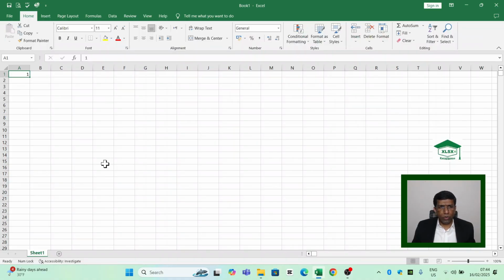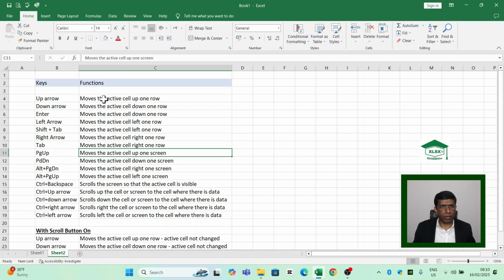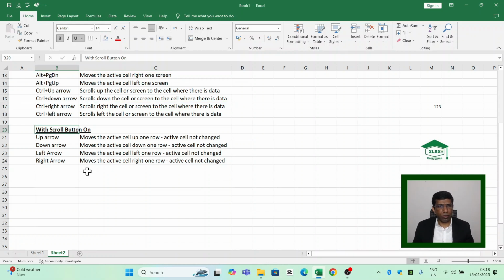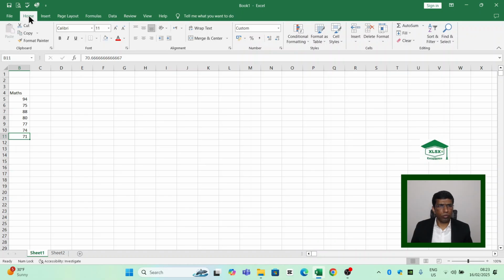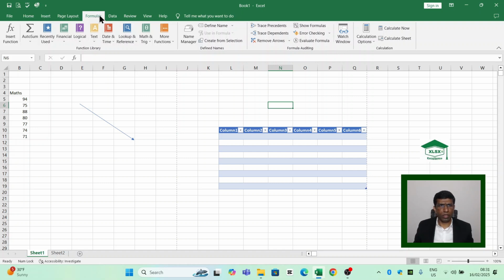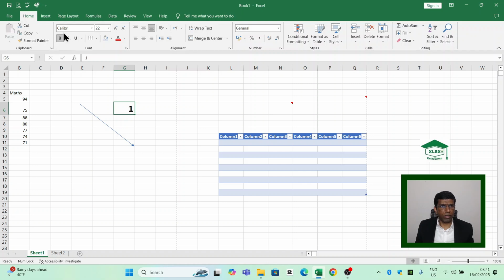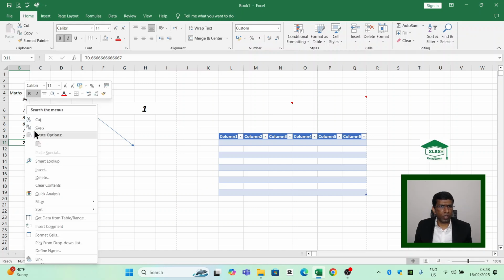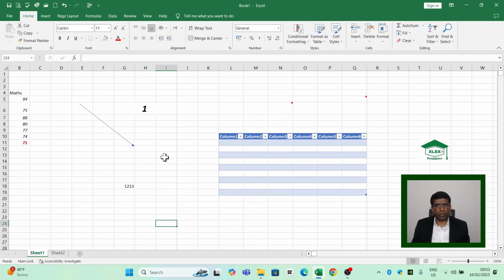Secrets to Moving around Excel like a Pro!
Raw in Excel
Column in Excel
Cell in Excel
Move around with keyboard in Excel |
Navigate with keyboard in Excel  |
Function of down arrow in Excel / moving the cell down in excel / Function of enter key in Excel  |
Function of up arrow in Excel / moving the cell up in excel  |
Function of left arrow in Excel / moving the cell to left in excel  |
Function of right arrow in Excel / moving the cell to right in excel / Function of tab key in Excel  |
Function of page up arrow in Excel / moving the one active window up in excel  |
Function of page down arrow in Excel / moving the one active window down in excel  |
Function of Alt+PgDn (Alt + Page down) arrow in Excel / moving the one active window to right in excel  |
Function of Alt+Pgup (Alt + Page up) arrow in Excel / moving the one active window to left in excel  |
Function of Ctrl+Up arrow / How to Scroll up the cell or screen to the cell where there is data in excel  |
Function of Ctrl+down arrow / How to Scrolls down the cell or screen to the cell where there is data in excel  |
Function of Ctrl+right arrow / How to Scrolls right the cell or screen to the cell where there is data  in excel  |
Function of Ctrl+left arrow / How to Scrolls left the cell or screen to the cell where there is data in excel  |
Function of Up arrow with scroll button / How to Moves the active cell up one row without changing the active cell in excel  |
Function of Down arrow with scroll button / How to Moves the active cell down one row without changing the active cell in excel  |
Function of Left Arrow with scroll button / How to Moves the active cell left one row without changing the active cell in excel  |
Function of Right Arrow with scroll button / How to Moves the active cell right one row without changing the active cell in excel  |
Moving around Excel with mouse in excel  |
How to use ribbon tabs in excel  |
What is home tab in excel / what is ribbon related to home tab  in excel / functions listed in ribbon of home tab in excel  |
What is Insert tab in excel / what is ribbon related to Insert tab  in excel / functions listed in ribbon of Insert tab in excel  |
What is page layout tab in excel / what is ribbon related to page layout tab  in excel / functions listed in ribbon of page layout tab in excel  |
What is formula tab in excel / what is ribbon related to formula tab  in excel / functions listed in ribbon of formula tab in excel  |
What is data tab in excel / what is ribbon related to data tab  in excel / functions listed in ribbon of data tab in excel  |
What is Review tab in excel / what is ribbon related to Review tab  in excel / functions listed in ribbon of Review tab in excel  |
What is View tab in excel / what is ribbon related to View tab  in excel / functions listed in ribbon of View tab in excel.  |
What is Help tab in excel / what is ribbon related to Help tab  in excel / functions listed in ribbon of Help tab in excel.  |
Different types of tabs in Excel.  |
Contextual Tab in Excel.  |
Types of commands in Ribbon in Excel.  |
Type of buttons in ribbon in Excel.  |
Simple button command in Excel.  |
Toggle button command in Excel.  |
Simple drop-down button command in Excel.  |
split button command in Excel.  |
How to access the ribbon in Excel with keyboard.  |
How to move around the ribbon in Excel with keyboard.  |
How to use shortcut menu in Excel  |
What is shortcut menu in Excel  |
What is Quick access toolbar in Excel  |
How to use Quick access toolbar in Excel  |
How to customize Quick access toolbar in Excel  |
What is dialog box in Excel  |
How to work with dialog box in Excel  |
Typical dialog box in Excel  |
Stay-on-top dialog box in Excel.  |
What are the types of dialog boxes in Excel.  |